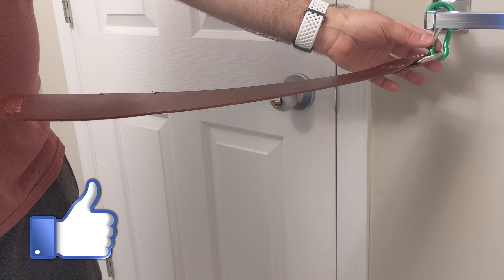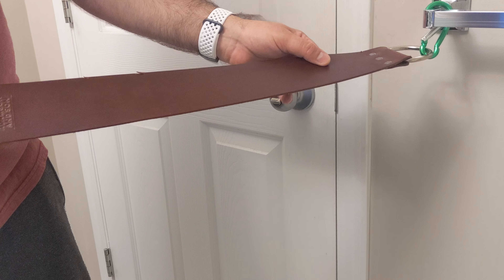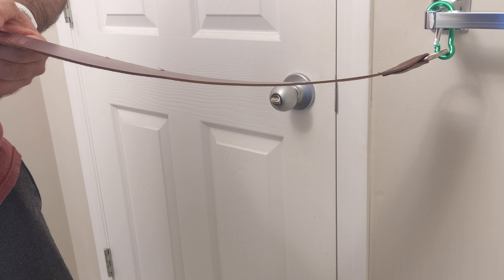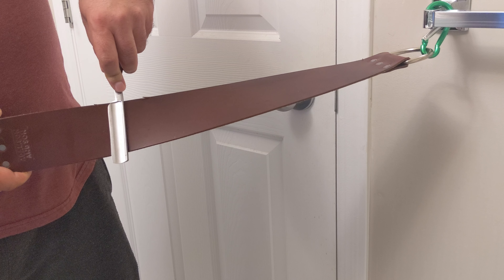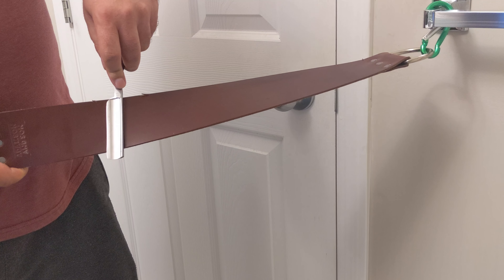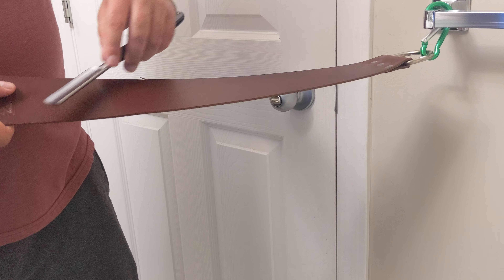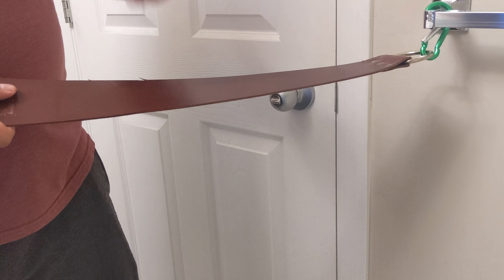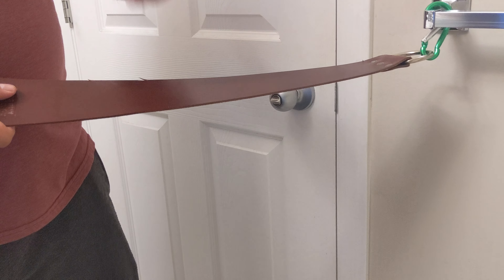How To Strop a Razor Like Your Grandpa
In today's video I show you how to strop a straight razor like your grandpa.
Check out the timeline to pick your favourite part.

Dovo Straight Razor (Amazon)
Straight Razor Strop (Amazon)
Straight Razor Shaving Kit (Amazon)

⏲Time Stamps⏲
0:00 - Straight Razor Series
0:20 - Best Practice/What is Stropping?
1:10 - Important Facts Before You Start
2:09 - Actual Stropping
3:00 - Bloopers
3:29 - What to Watch Next